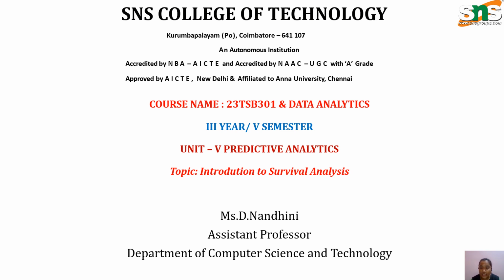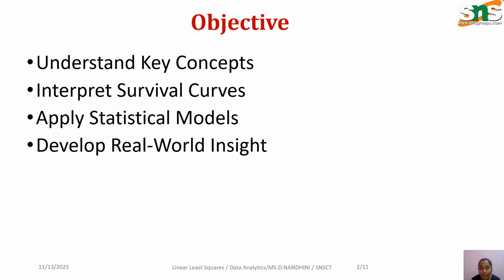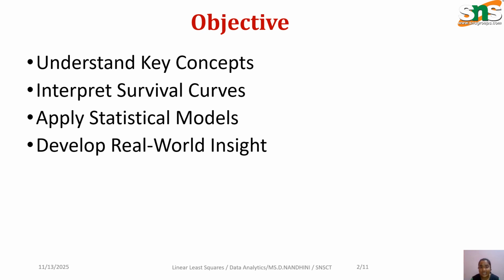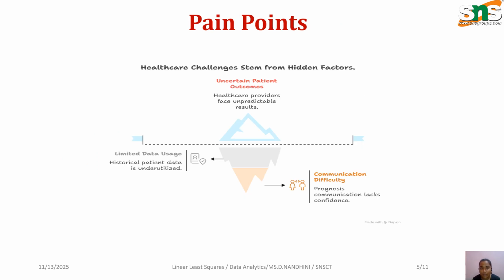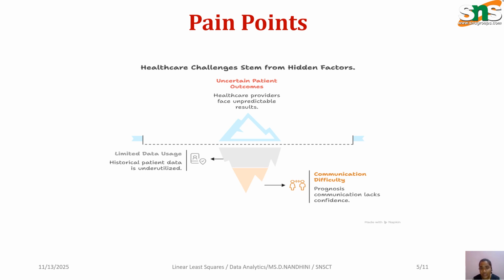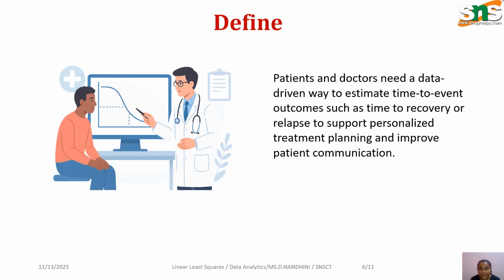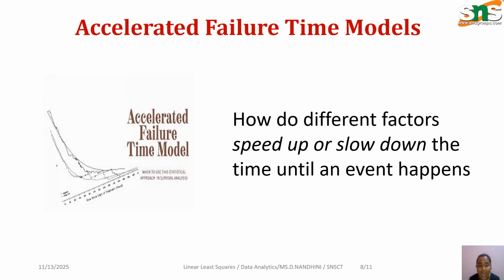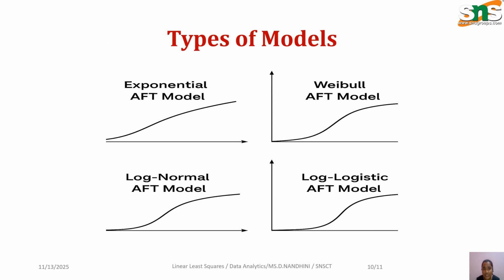Introduction to survival analysis|Data Analytics|SNSInstitutions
Survival analysis is a collection of statistical procedures for data analysis where the outcome variable of interest is time until an event occurs. Because of censoring–the nonobservation of the event of interest after a period of follow-up–a proportion of the survival times of interest will often be unknown.The survival function is S(t)=1 − F(t), or the probability that a person or machine or a business lasts longer than t time units. Here F(t) is the usual distribution function; in this context, it gives the probability that a thing lasts less than or equal to t time units.